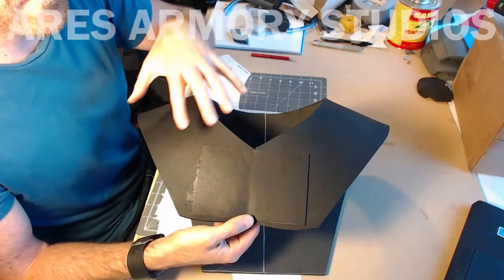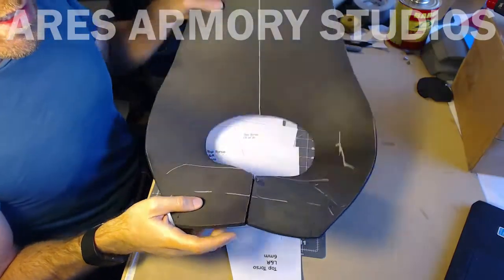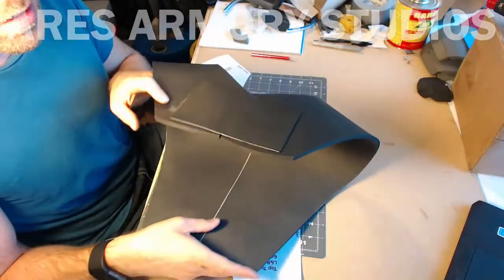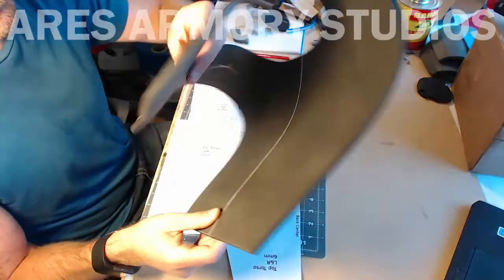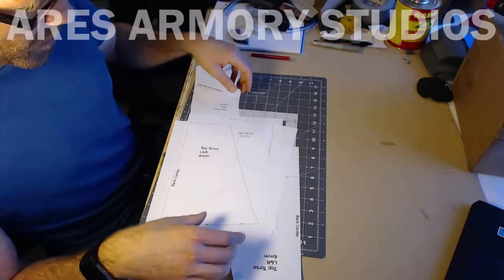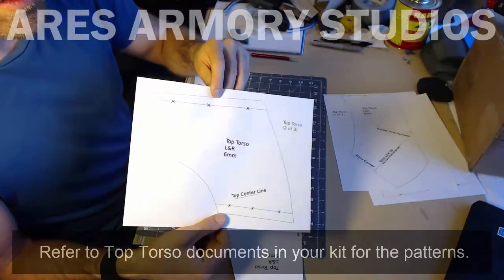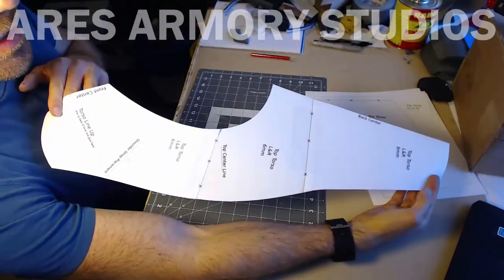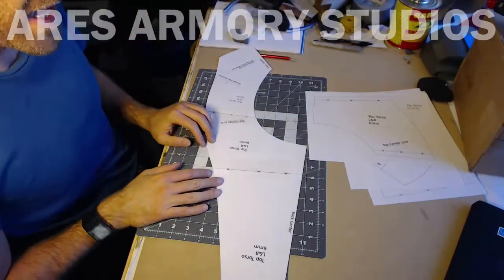Batman Arkham Knight Chest Armor Part 3 DIY Top Torso Foam Armor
Learn how to make your own Batman Arkham Knight Chest Armor using EVA foam.